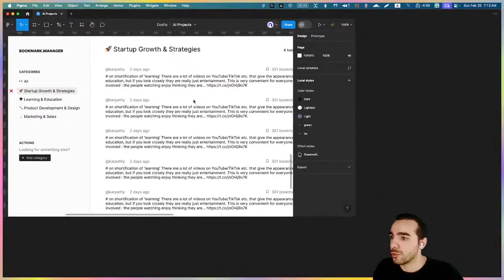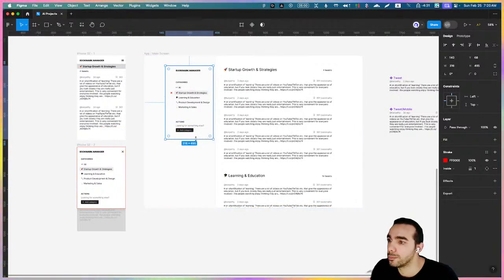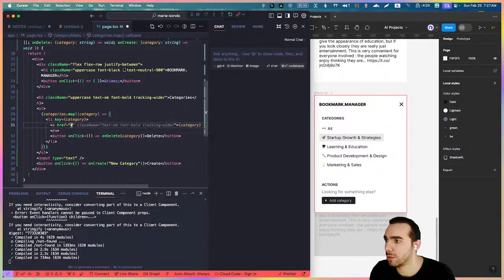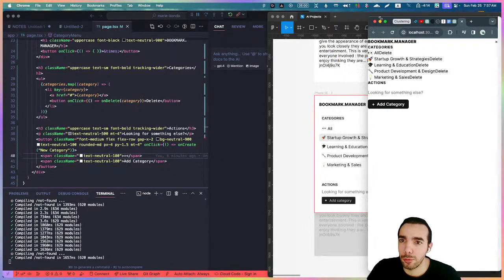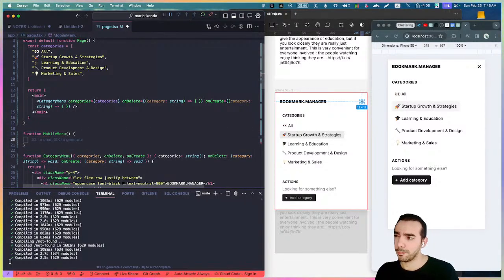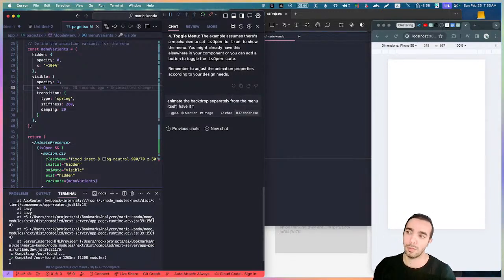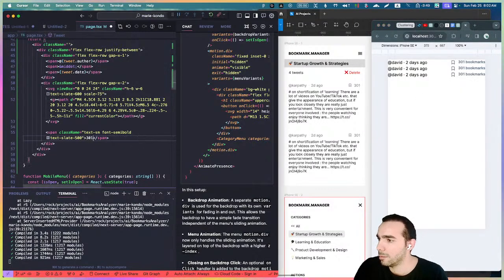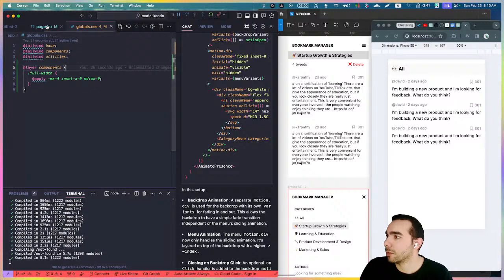Twitter Bookmarks: Building the app